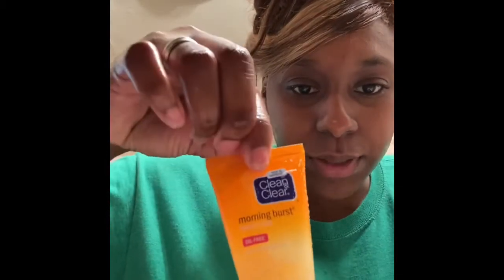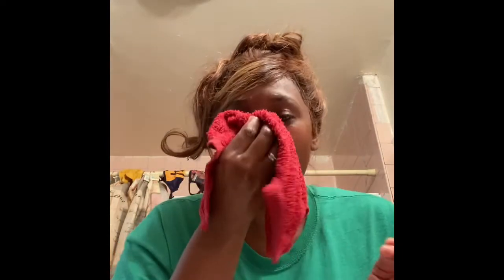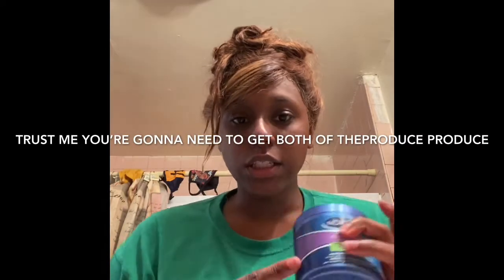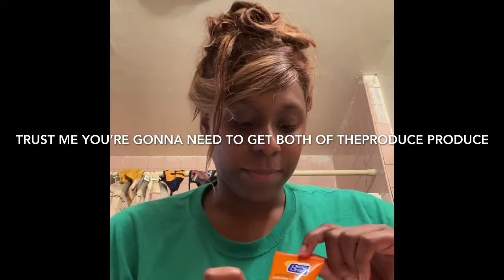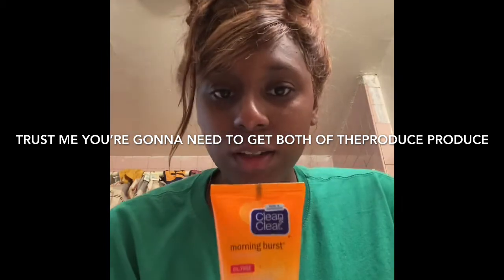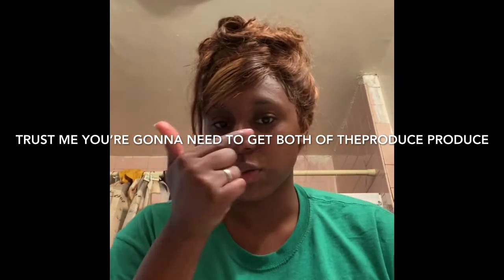Affordable Skin Routine 2020 Great for Acne 🧖🏾‍♀️💅🏾